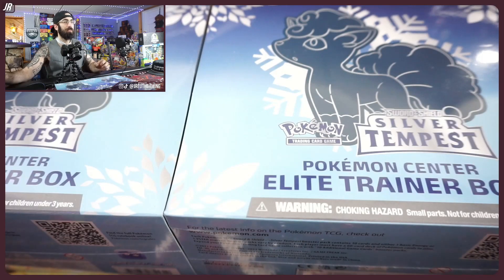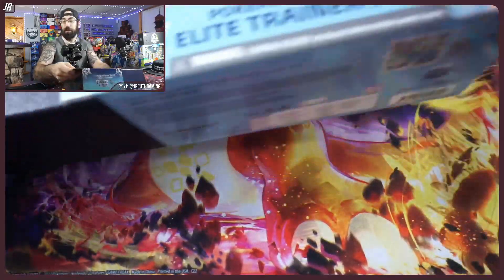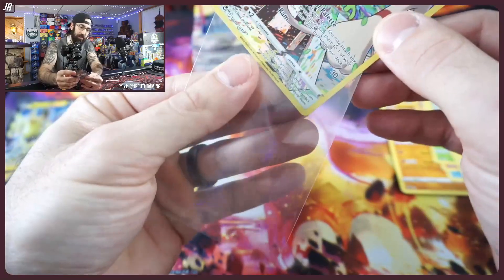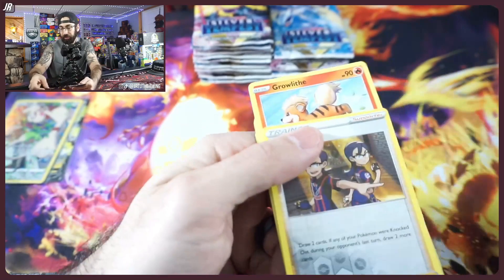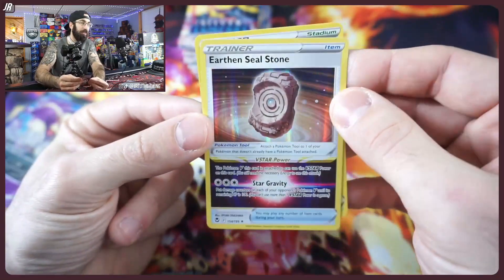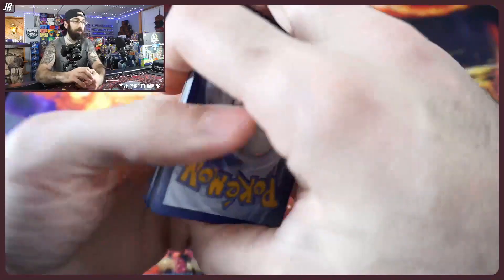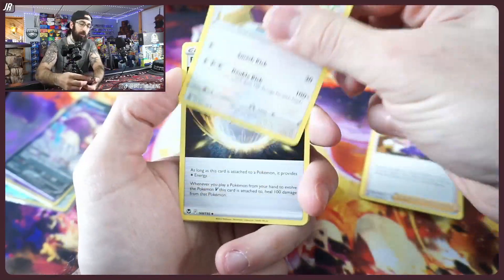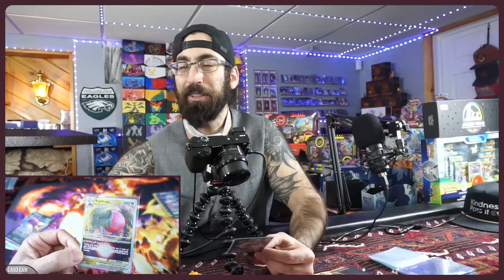Pokémon Center Silver Tempest Elite Trainer Box Opening!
Our favorite Pokémon set from 2022 was Silver Tempest! To kick off the new year, we circled back to this amazing set in hopes to pull one of the biggest cards in the set! Let us know which pull was your favorite below!

Like a card we pulled during videos here on JReuthGaming? It might be listed!

We also have our very own website! BOX BREAKS AND POKEMON BUNDLES HERE! Check it out! More gaming to come!

JReuthGaming videos are not for financial advice.